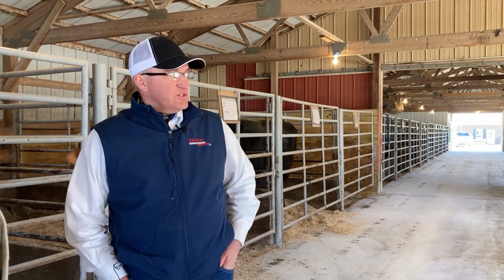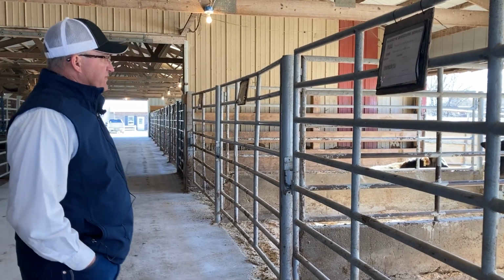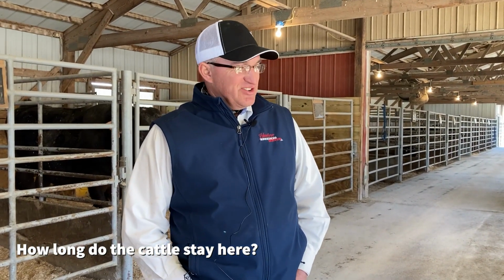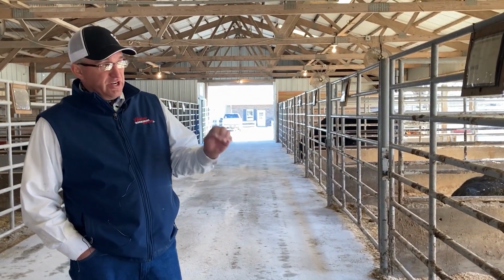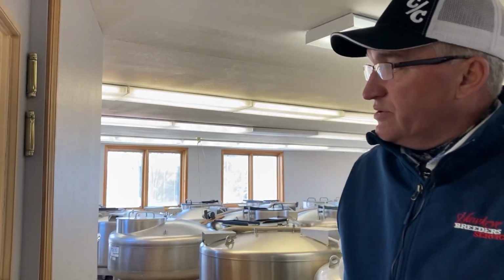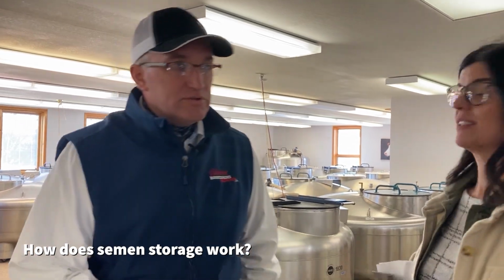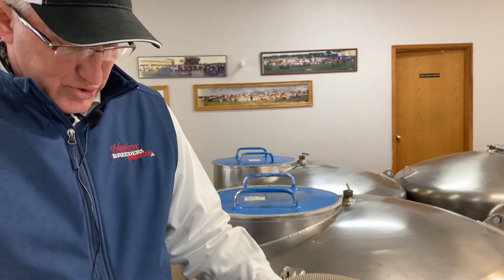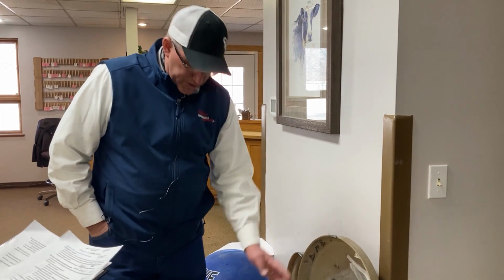Hawkeye Breeders FarmChat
Join IALF executive director, Kelly Foss, as she explores Hawkeye Breeders with farm manager, Shane Boston. This video was developed as part of the FarmChat series for the High Steaks! program. It is geared towards students in grades 7-12. The video discusses genetics, reproduction, and seed stock for the cattle industry.